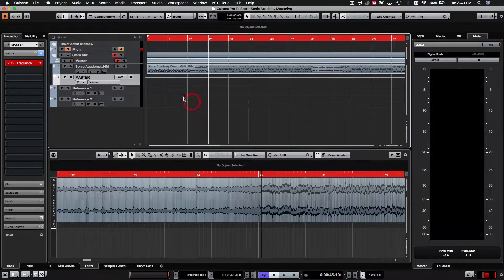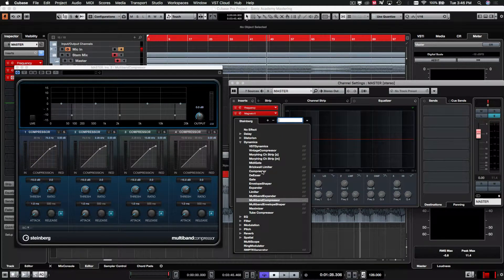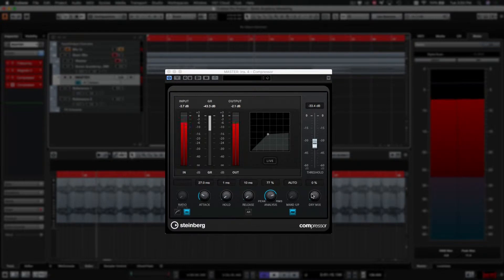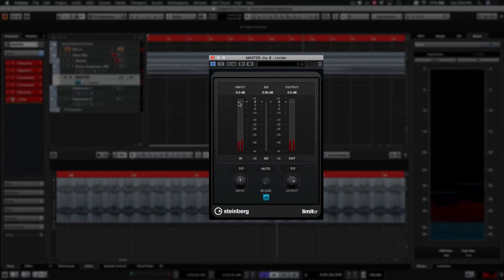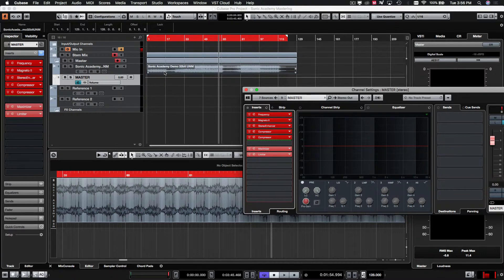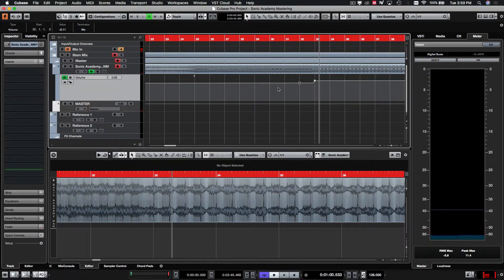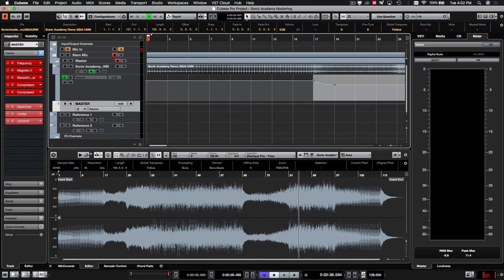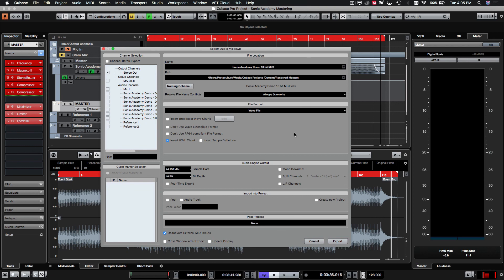Tutorial 13 Mastering and Final Export